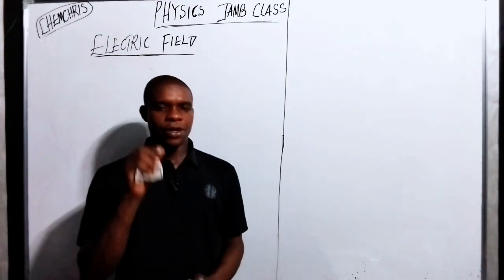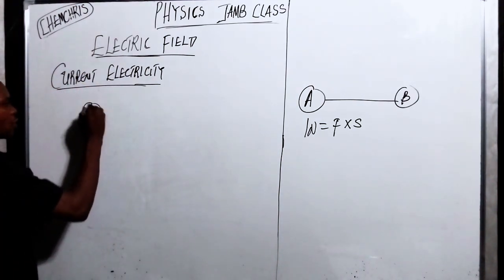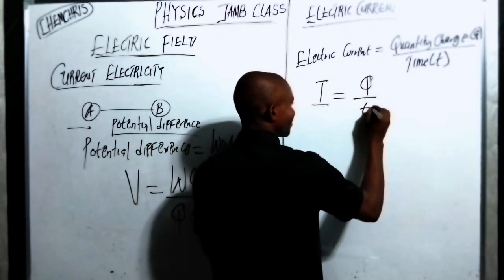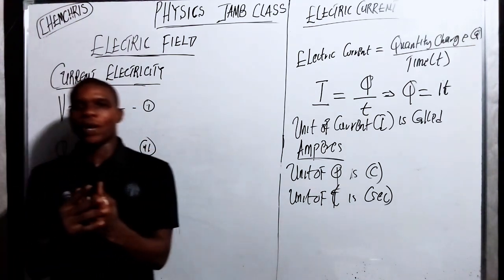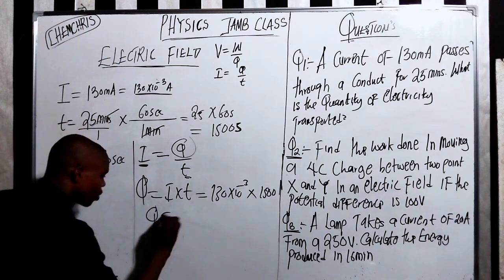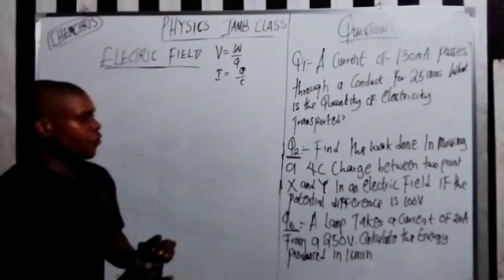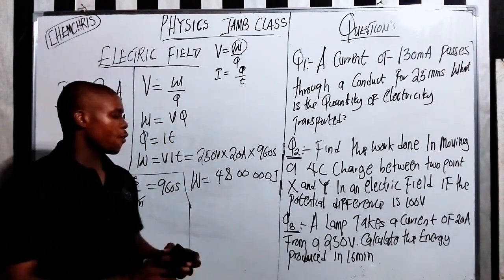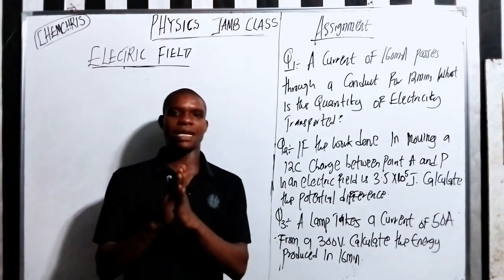PHYSICS 2024 Jamb Online Class - |Blast 95 in JAMB PHYSICS| - ELECTRIC FIELD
Welcome to "PHYSICS 2024 Jamb Online Class - |Blast 95 in JAMB PHYSICS| - Electric Field"! Are you a JAMB student gearing up for the upcoming examination? Join us as we dive into one of the crucial topics in the JAMB Physics syllabus: the electric field.

In this video, we will demystify the concept of electricity, unravel the mysteries of potential difference, explore the formulas to tackle potential difference problems, delve into the essence of electric current along with its corresponding formulas, and finally, we will solve simple yet challenging JAMB Physics questions related to electric field.

Whether you're a beginner looking to grasp the fundamentals or aiming for that top score, this video is tailored to help you understand and master the intricacies of the electric field. Get ready to excel in JAMB Physics with our comprehensive explanations and problem-solving techniques.

Don't miss out on this opportunity to boost your knowledge and confidence in physics. Join us in this electrifying journey towards success in your JAMB examination!